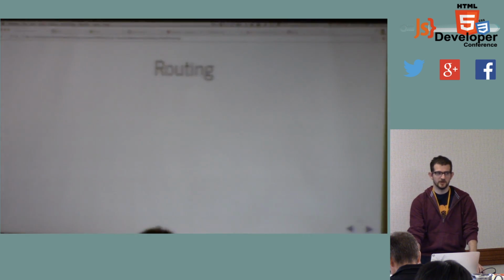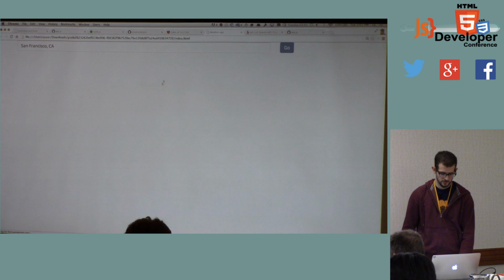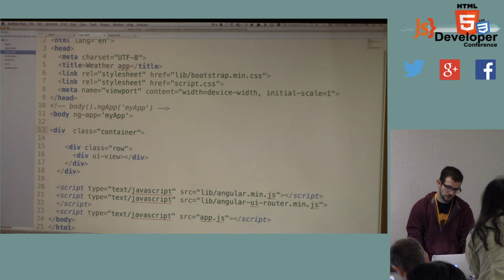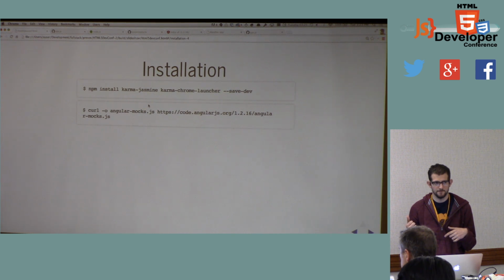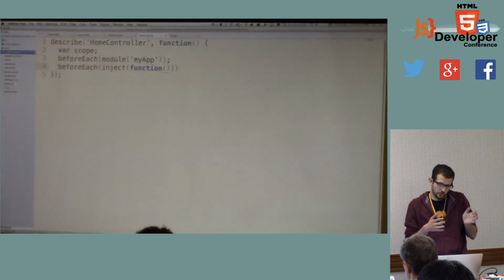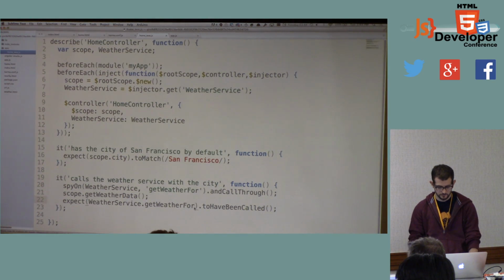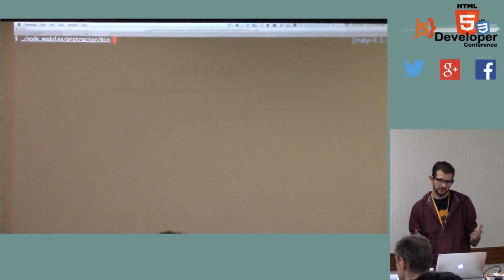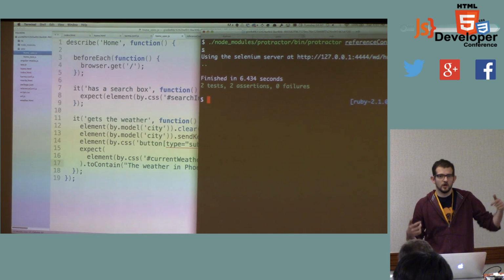HTML5Devconf May 2014: Ari Lerner: Practical Production Angular Part 5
In this full-day workshop, we'll be walking through building an AngularJS app. Specifically designed for beginners, we'll start with the case for Angular and cover Angular basics. We'll then get right down to writing our first Angular app. We'll walk through the basics and move into advanced topics such as services, routing, and testing. We'll even look at how to create our own reusable elements that we can write once and use in other